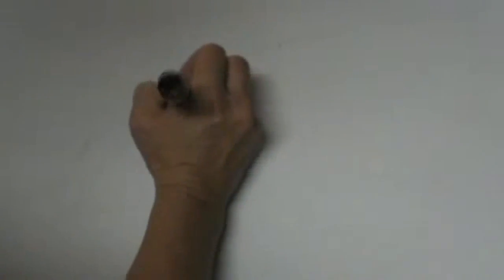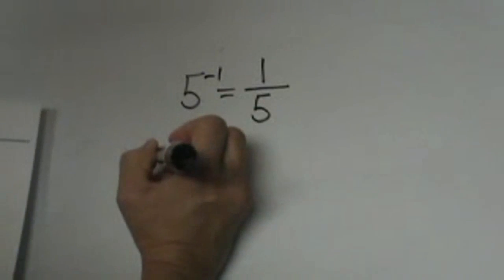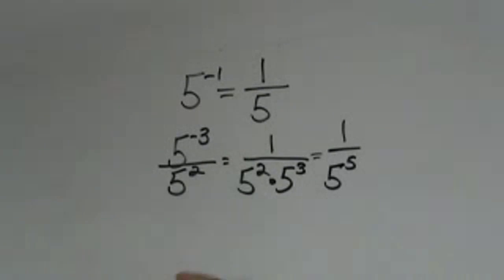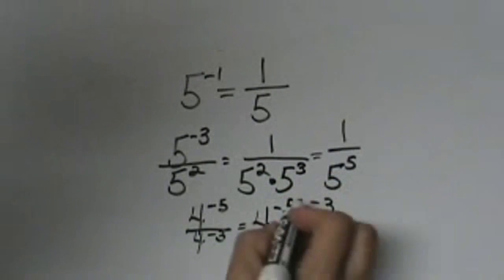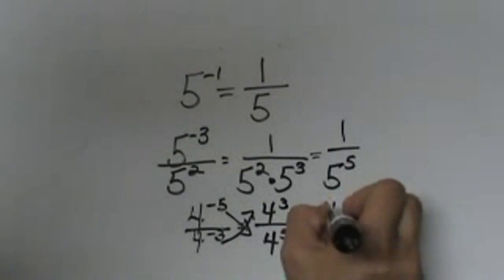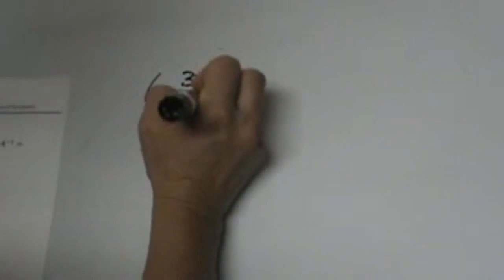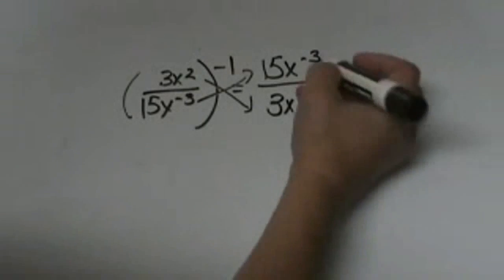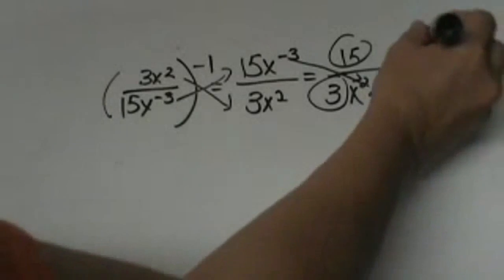Simplifying Expressions with Negative Exponents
A negative exponent indicates how many times that you are dividing by a number. Think of it as the opposite of an exponent. When simplifying expressions with a negative exponent you can rewrite the negative exponent and place the base and exponent over 1 and then simplify.
In this video, I work several examples like 5^-3/5^2. In order to simplify these rewrite them and then simplify.